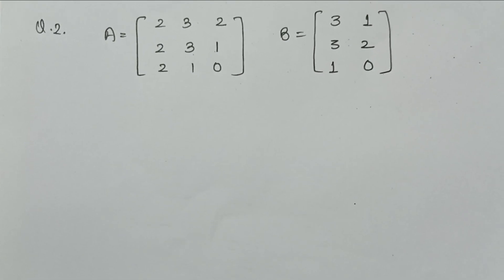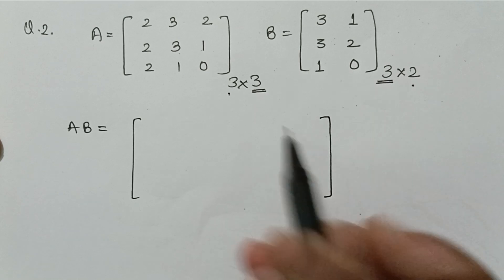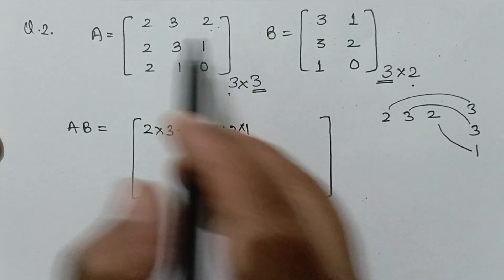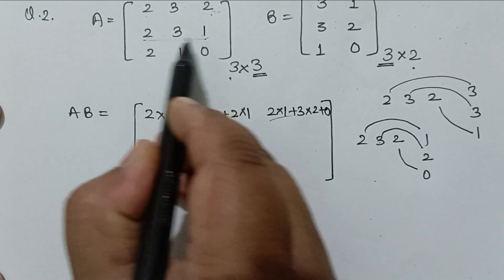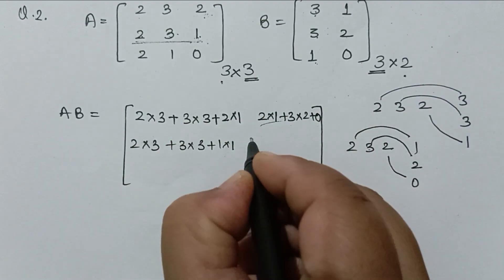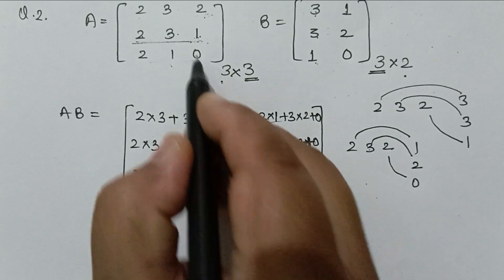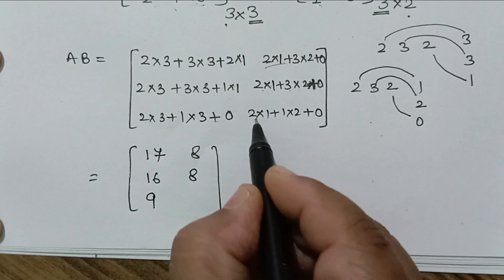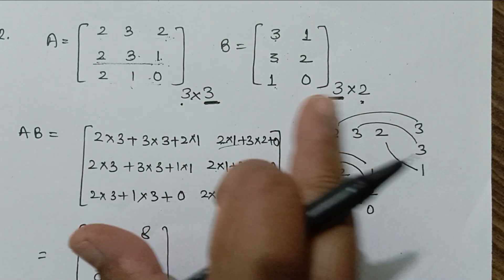matrix multiplication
Matrix multiplication with example of 3*3 and 3*2 matrix